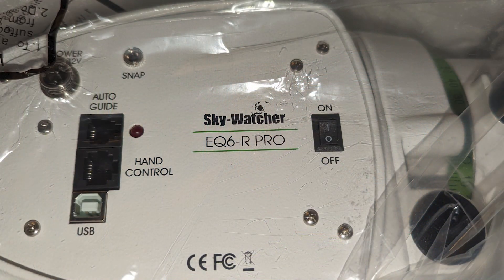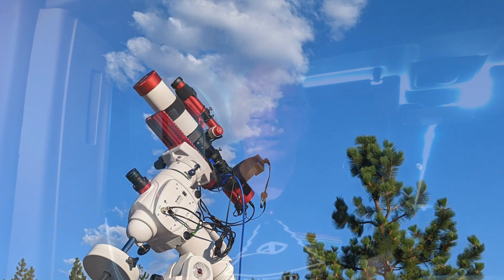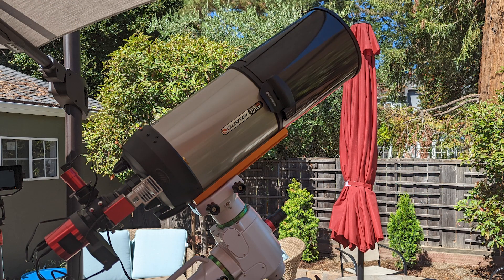Sell My Z61II And Go Hyperstar On My EdgeHD 8? What would you do?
I've decided to reduce the amount of kit I take to dark sites.. I'm going to sell my HEQ-5 German Equatorial Mount. I'm now thinking of selling my William Optics Zenithstar 61 mod II. To replace the wide field imaging capability I would lose I'm exploring if adding a Starizona Hyperstar v4 would be a reasonable option. Otherwise maybe I'll purchase a small refractor with improved optics.

I'm asking for feedback to help me think through my options.